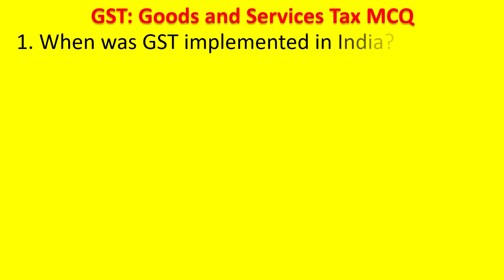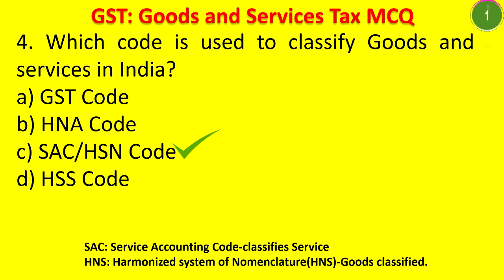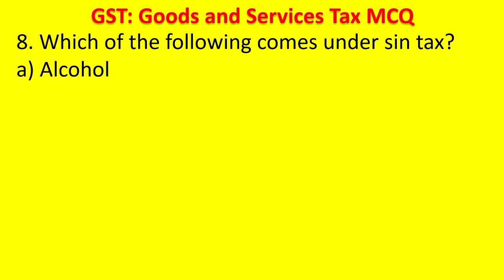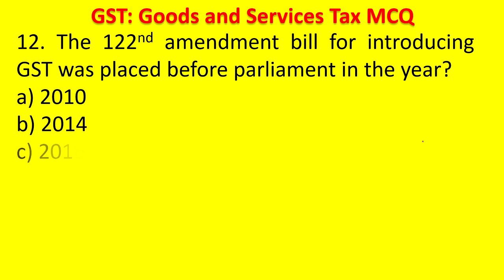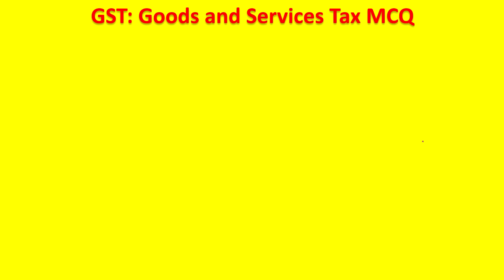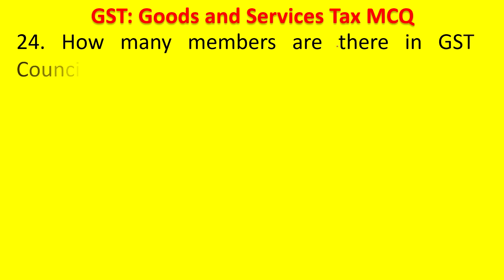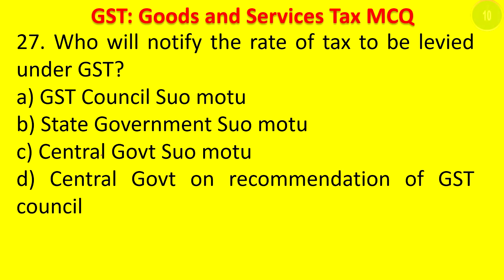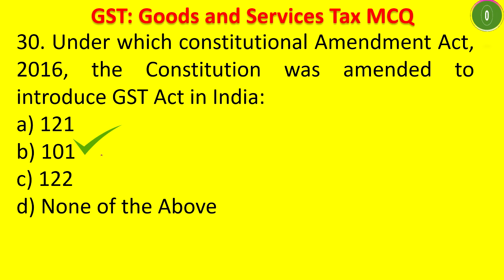GST MCQ: 30 MCQs on Goods and Services Tax (GST) for AAO Exam and PS Group B Exam: Career Post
In this video, you will learn about 30 MCQs useful for AAO Exam Preparation and Ps Group B exam preparation. This is also useful for GST MCQ UGC NET,
Mcqs on GST for UPSC and for all competitive exams in detail.

This video is all about goods and services tax 91 most important MCQ on GST with answers. If you are preparing for bank exams SSC CGL, SSC CHSL, UPSC, UPSC EPFO and other government jobs, this video will be of good help.

In paper 4 of the AAO Examination of the Department of Posts, you will find GST concepts like the topics:
(I) Provision for registration under GST Act
(ii) Requirement of Monthly/quarterly return under GST Act
(iii) Time limit for depositing amount due under GST Act.

These are the best and most important MCQs on GST and will definitely be helpful in Assitant Accounts Officer (AAO Exam) Examination as bullet points to remember.